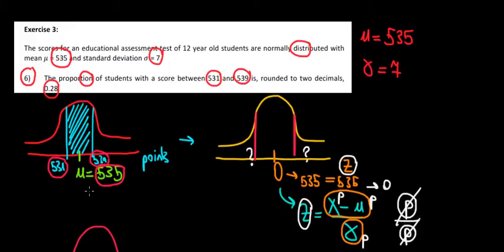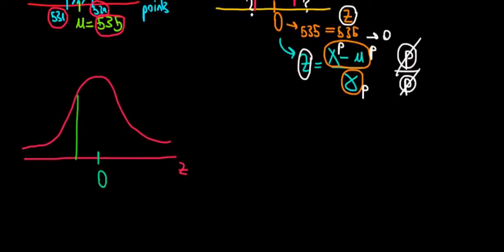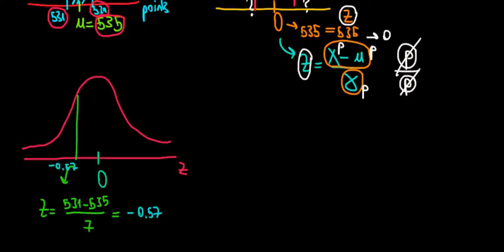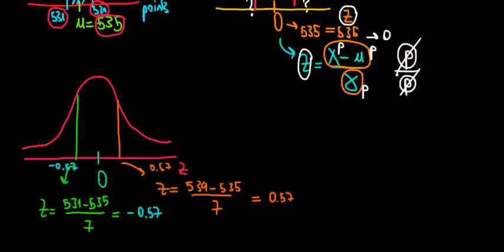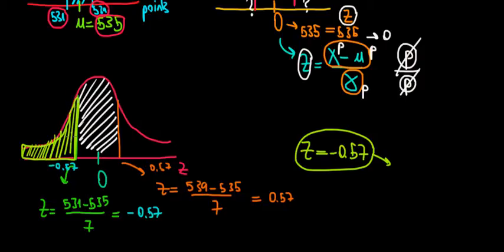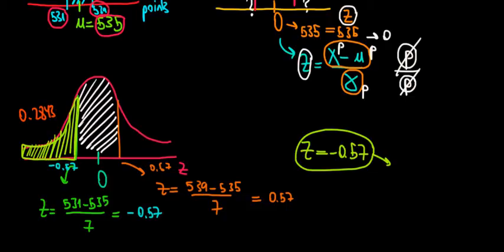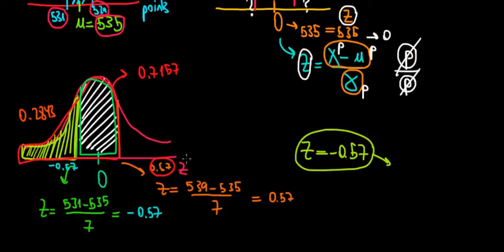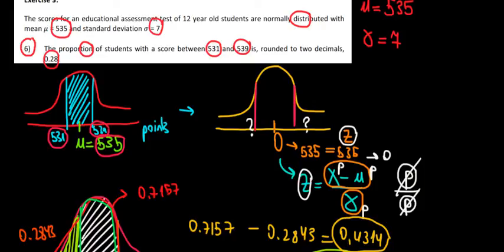EUR I IBEB Statistics 1 I T2 Q6 I Proportion of Students I 2